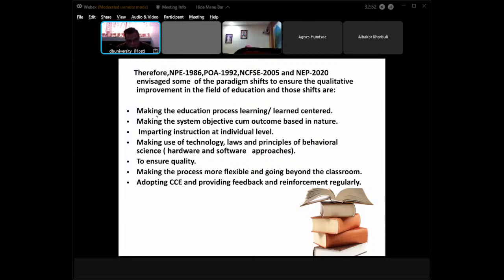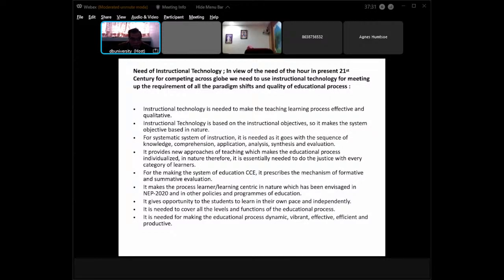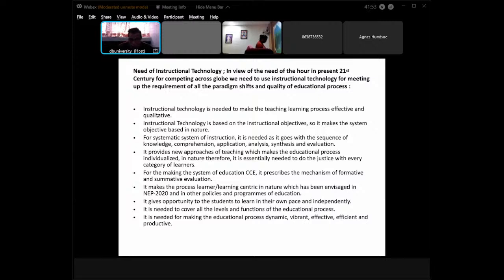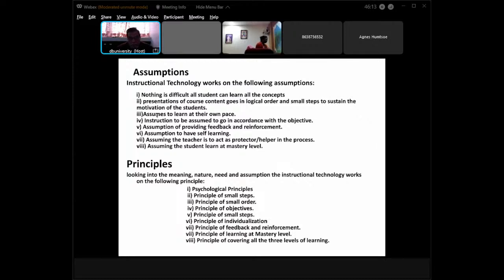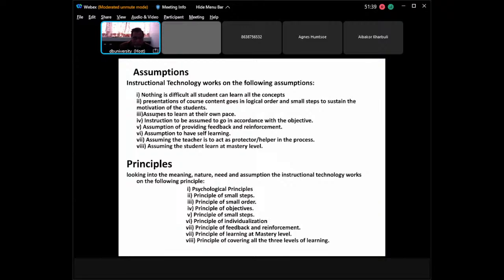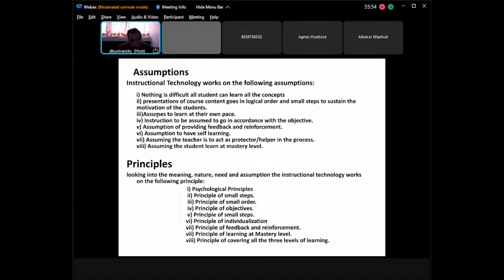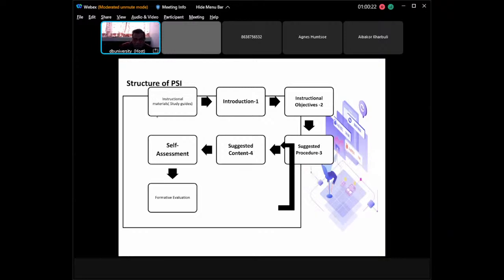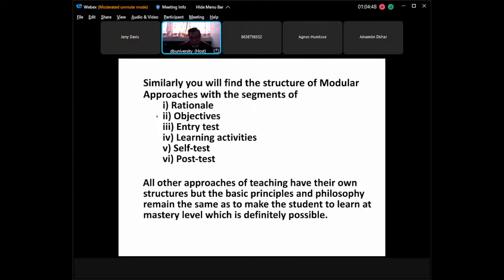Pedagogy of the 21st Century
Innovative teaching methods
Organize by Department of education, Assam Don Bosco University.